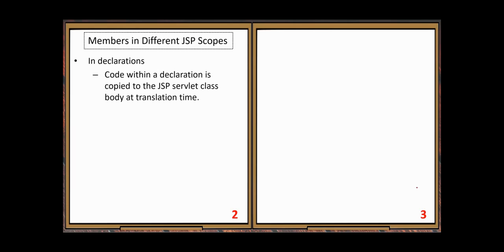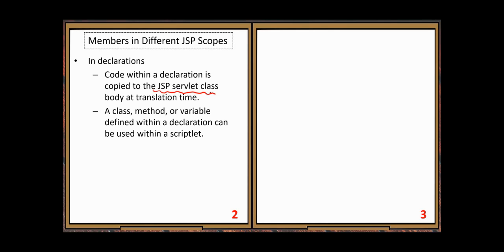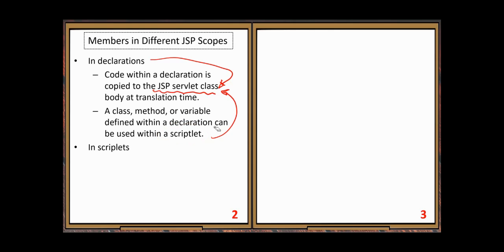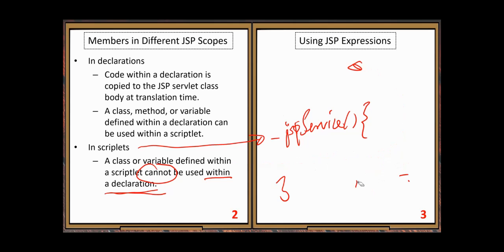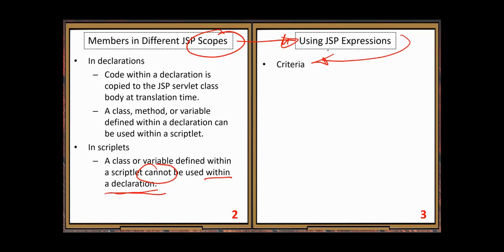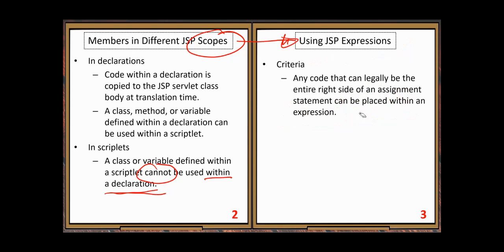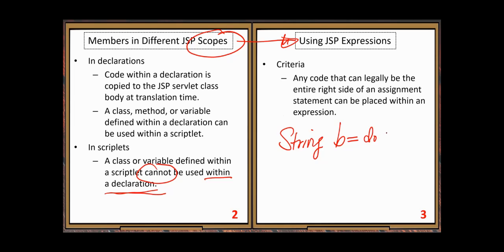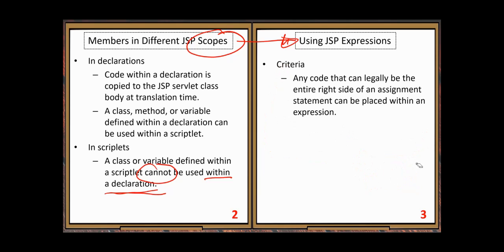CS4010FS20M3A2_MembersInScopes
This video is for teaching at UMSL:  CS4010,  Fall 2020,  Module 3,  Part A.2  Members in Different JSP Scopes